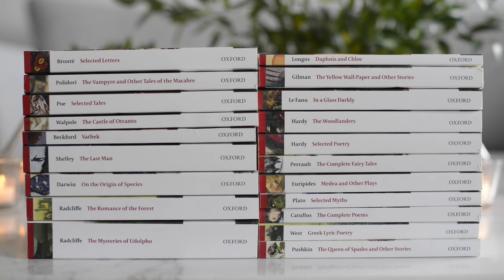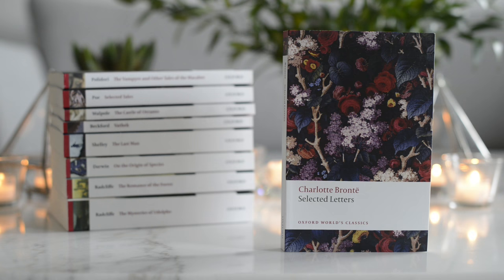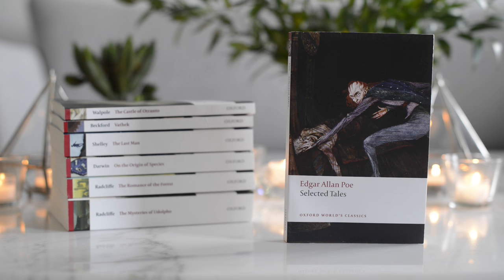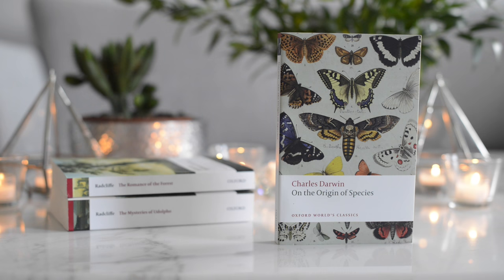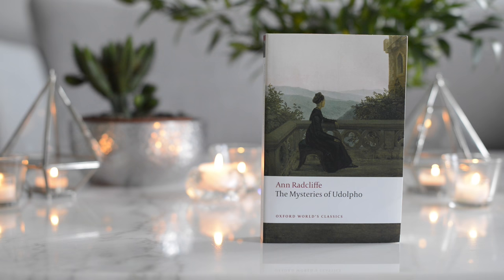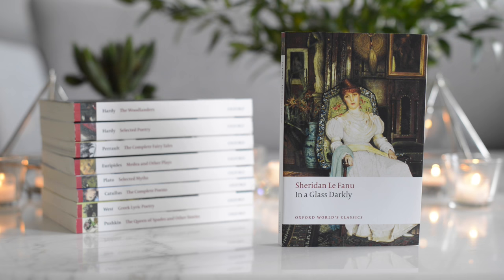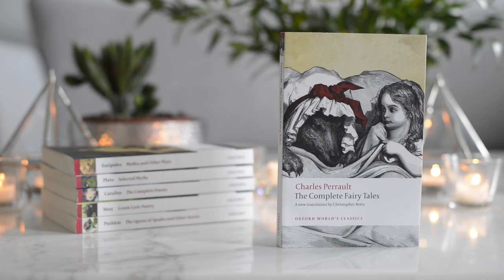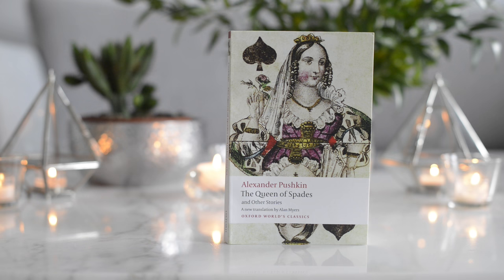My Oxford Worlds Classic Collection | The Book Castle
➤ BOOKS MENTIONED

The Vampyre and Other Tales of the Macabre by John Polidori